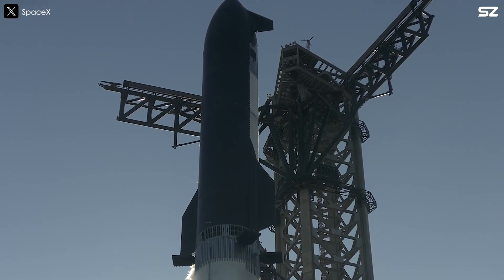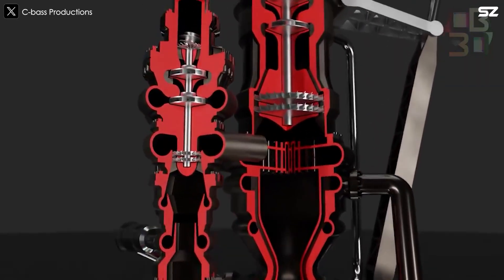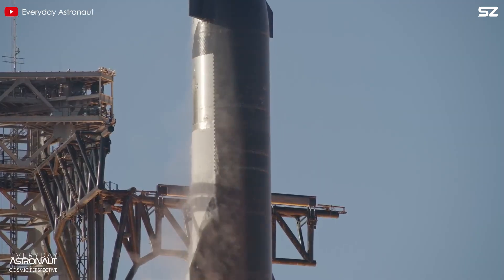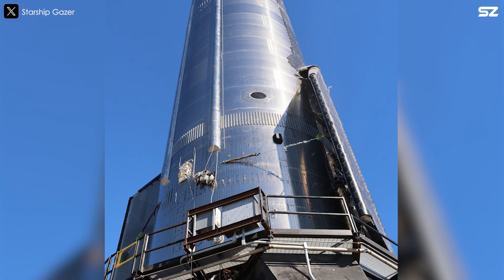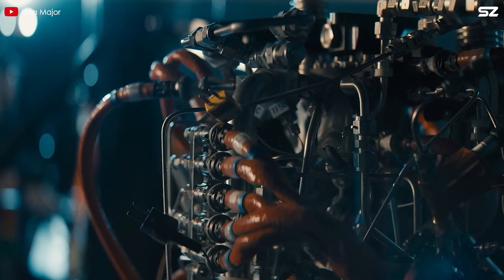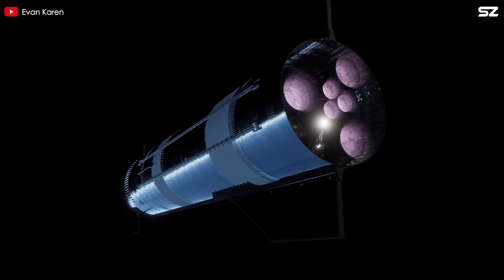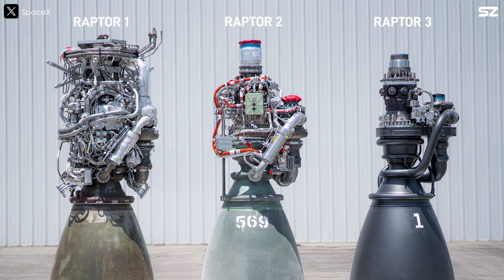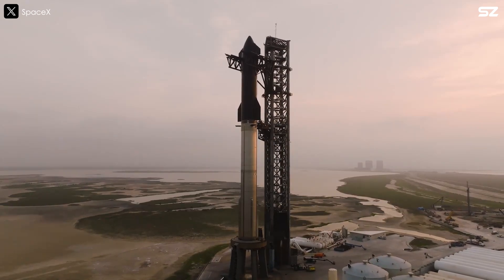SpaceX’s Explosive Raptor V2 Engine Problem!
Starship Block 2 is facing its share of challenges—but what many people don’t realize is that SpaceX’s Raptor engines, especially the Raptor 2, are also dealing with their own issues. So today, let’s break it all down and take a closer look at what SpaceX needs to fix before the next flight of its most ambitious rocket.
Let's start by highlighting an often-overlooked issue of the Raptor 2: the igniter system. While much of the attention has been on the dramatic explosions of Starship’s upper stage during the last two launches, less notice has been given to the problems faced by the Super Heavy Booster’s Raptor engines. These issues deserve scrutiny too.
During the 7th flight, following stage separation, the Super Heavy booster initiated its boost backburn to steer the rocket toward its designated landing zone. However, only 12 of the 13 Raptor engines successfully restarted. After the mission, SpaceX reported that the issue stemmed from a low-power condition in the igniter system.
Raptor is powered by subcooled liquid methane and subcooled liquid oxygen, operating on a full-flow staged combustion cycle. This advanced twin-shaft system uses both oxidizer-rich and fuel-rich pre-burners, allowing the full flow of propellants through the turbines without venting any unburnt fuel or oxidizer. An oxygen-rich turbine drives the oxygen turbopump, while a fuel-rich turbine powers the methane turbopump. Before entering the combustion chamber, both propellant streams are fully converted to gas.
Ignition is initiated by torch igniters located in the pre-burners. These torch igniters—essentially miniature rocket engines fueled by the same methane and oxygen—ignite the pre-burners. Once the pre-burners are firing, they in turn ignite the high-pressure, mixed gases in the main combustion chamber.
In the Raptor 1 design, a torch igniter was used in the main combustion chamber. However, with Raptor 2, SpaceX successfully eliminated the need for it. Exactly how they ignite the main chamber in the new design remains unknown—Elon Musk has yet to reveal that detail.
In short, the full-flow staged combustion cycle requires successful ignition at three critical points: the fuel-side pre-burner, the oxidizer-side pre-burner, and the main combustion chamber. If anything goes wrong at any of these ignition points, the consequences can be severe—especially when dealing with liquid oxygen and methane, which are fully miscible and capable of forming a highly volatile mixture. Losing ignition in any of these locations is extremely dangerous. If it happens, the priority becomes immediate: stop adding energy to the system and initiate shutdown procedures as fast as possible—regardless of the situation.